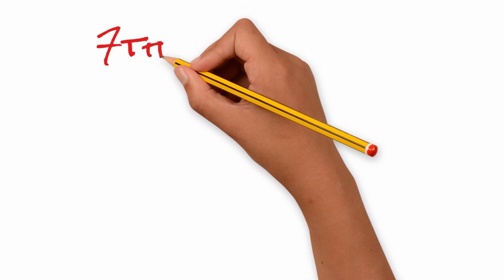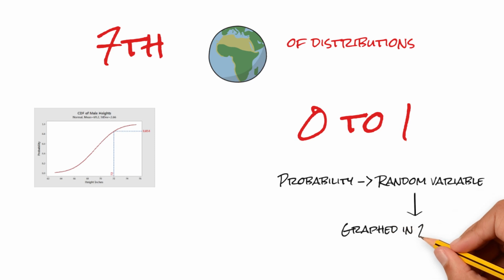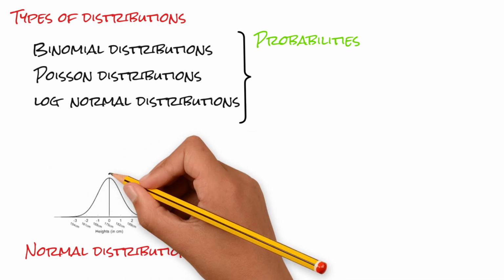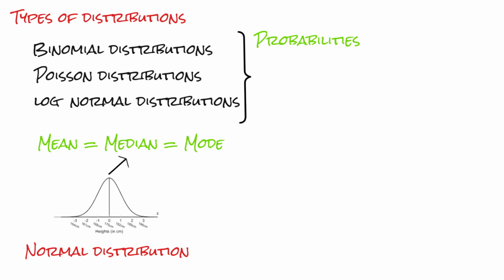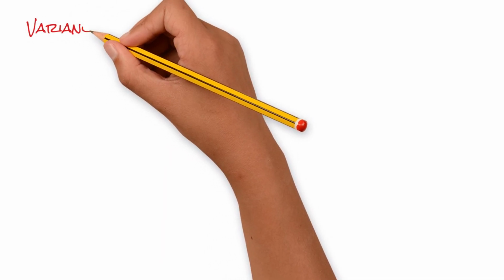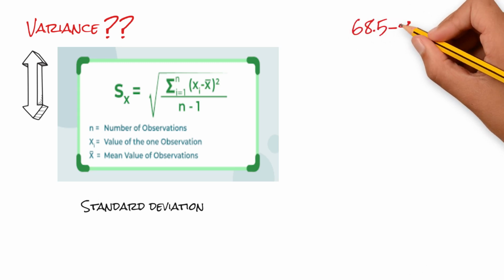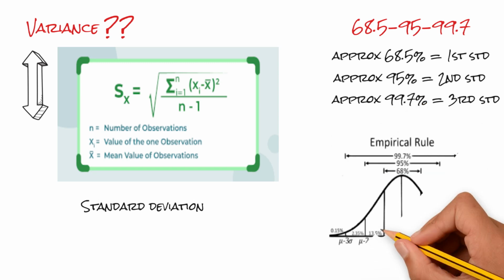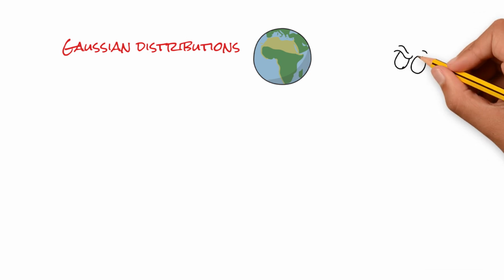Episode 7 Gaussian Distributions